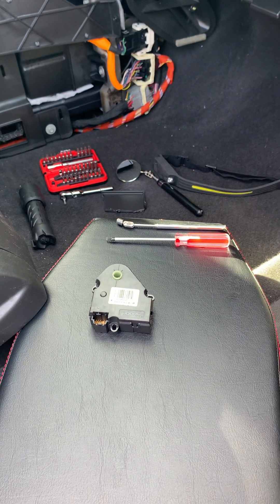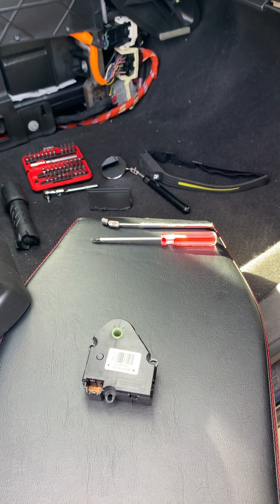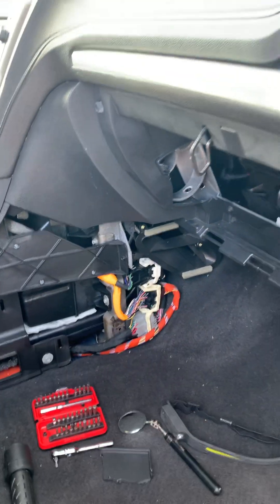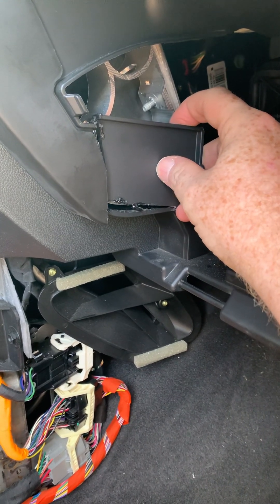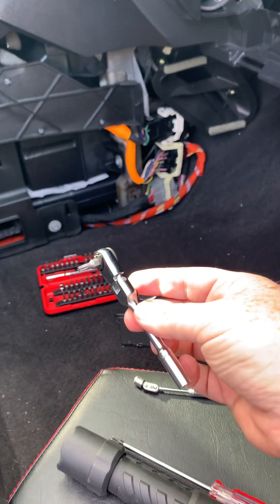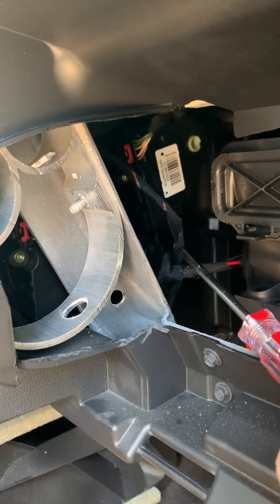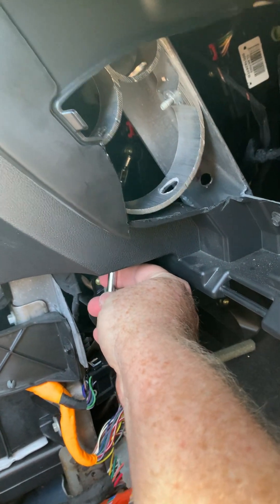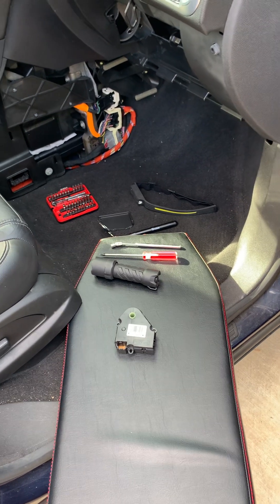Tips on replacing an A/C blend door actuator on a GMC Acadia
This video contains some tips on replacing the HVAC hot/cold blend door actuator on the passenger side of a 2015 GMC Acadia. The tips should also apply to the other 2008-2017 GM Lambda platform SUVs, such as the Chevy Traverse, Buick Enclave, and Saturn Outlook. This video is not a complete guide to replacing the blend door actuator, but simply offers some tips to make the job easier. Hope it helps!

Some links to a few of the tools mentioned in the video are listed below:

Powerbuilt 3-in-1 Under-Dash Creeper:

Rechargeable LED Headlamps: